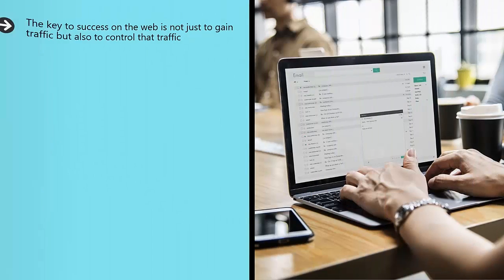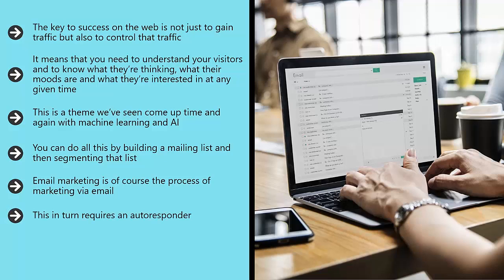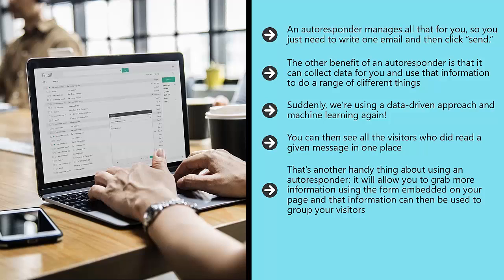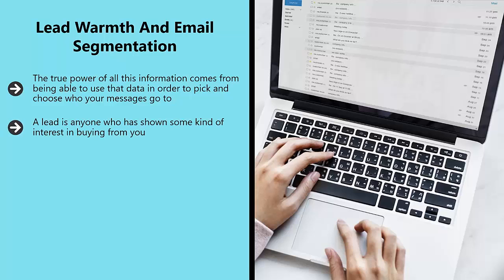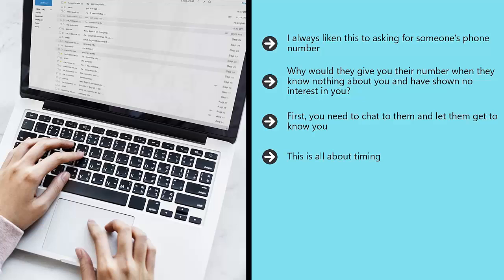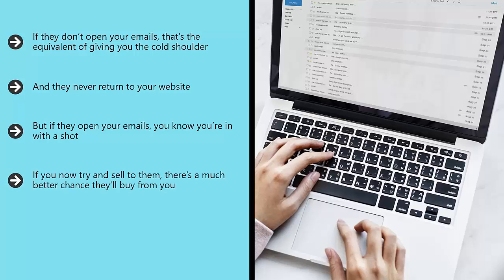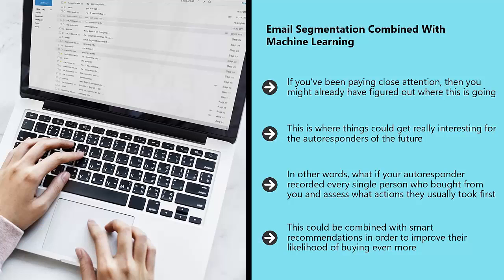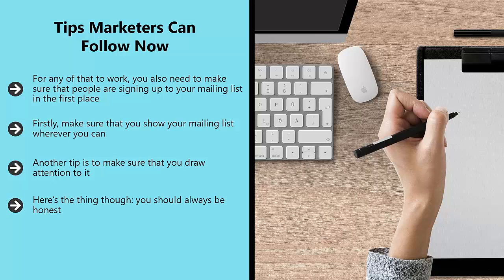Lesson7: Email Marketing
Watch Complete Playlist of our Artificial Intelligence In Digital Marketing Video Upgrade

Being smart in business means knowing what’s just around the corner. It means thinking ahead and preparing for inevitable changes that will impact the way business is conducted.
This is what allows a business to be resilient and to thrive in a changing environment.

This video course will help you to prepare, and explain a number of concepts:
How to conduct SEO now that Google is an “AI-first” company
Chatbots
Programmatic advertising
Big data
RankBrain
Digital assistants
Data science
SQL
Latent Semantic Indexing
The future of internet marketing

In this course, you will gain a crystal ball with which to gaze into the future of internet marketing and to ensure that you are ready for all those changes when they come.